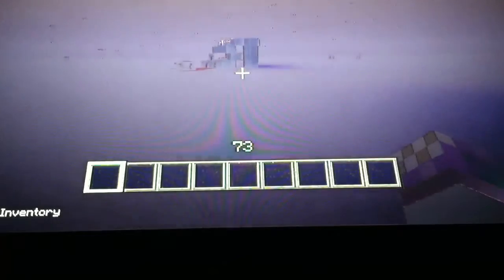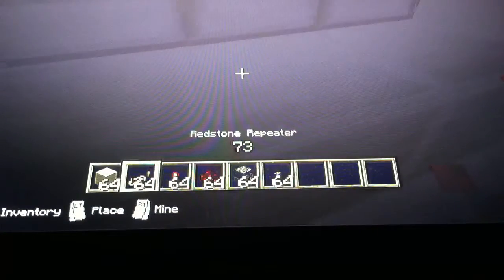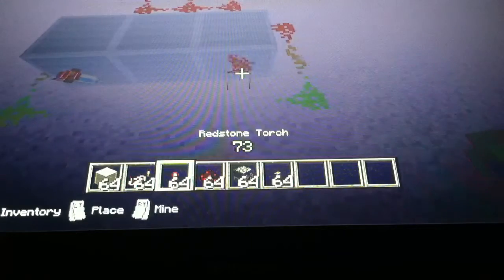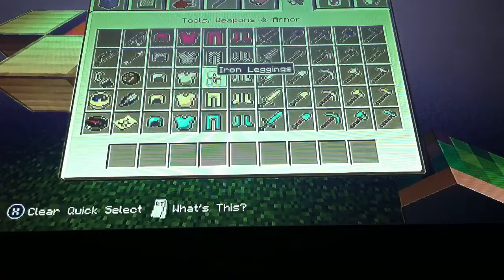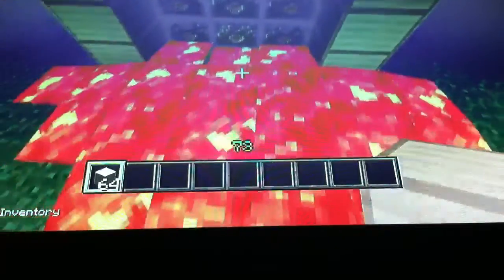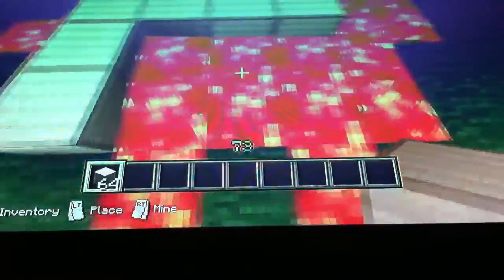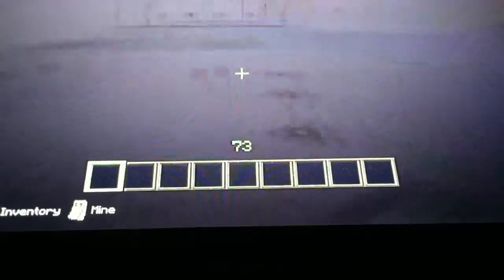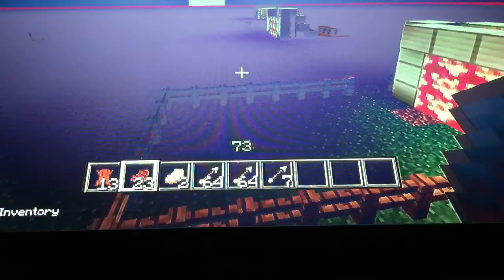Jul 14, 2013